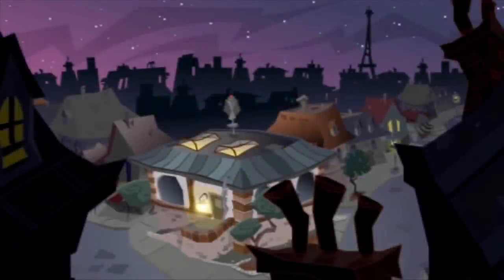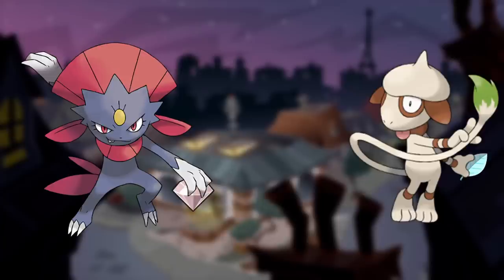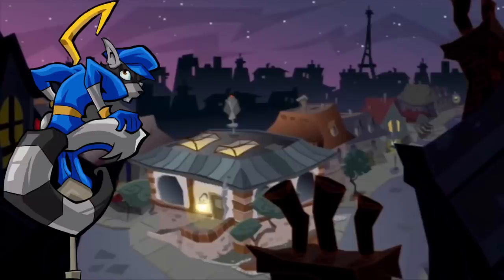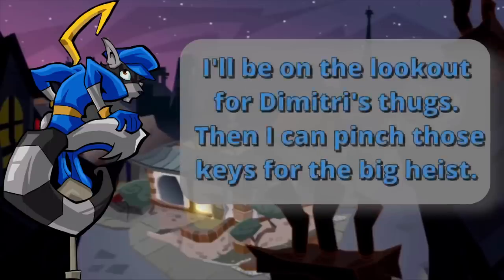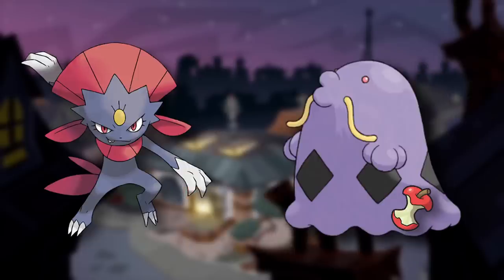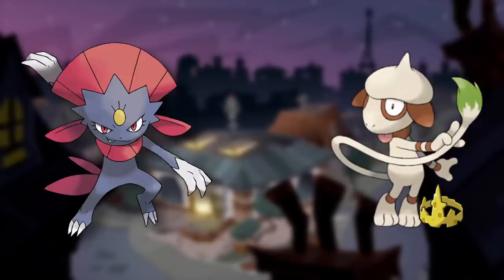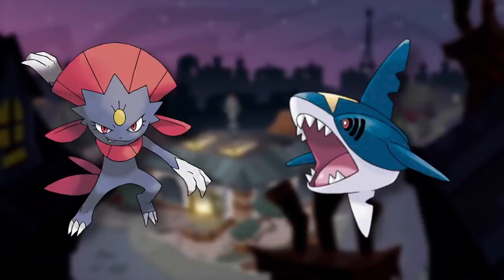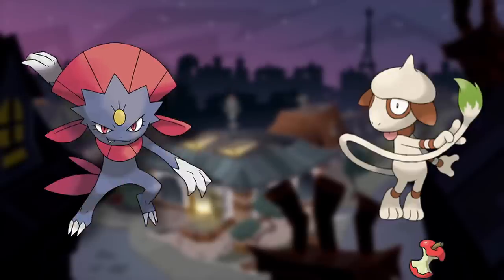Pickpocket is backwards, so let's fix it.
What do you picture when you think of a pickpocket? Maybe someone agile? Someone with an eye for thieving and opportunity? Or...maybe someone clumsy and lazy who only steals in retaliation? If that last one makes no sense, you're right, and that's what we're fixing today.

Timestamps:
00:00 - Pickpocket Applications
01:23 - Pickpocket's Current Problems
03:30 - Rework Mechanics
06:37 - Summary

Pokémon Analysis

Pokémon Variety Content

Move Infographics:
Made by me, but inspired by the ones WolfeyVGC or his editor(s) use. Check out his channel here for VGC content